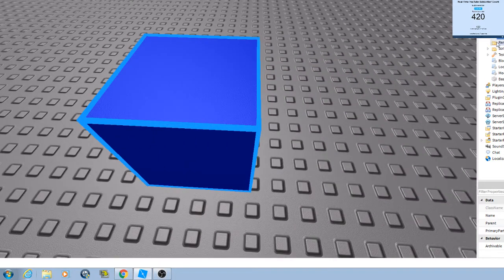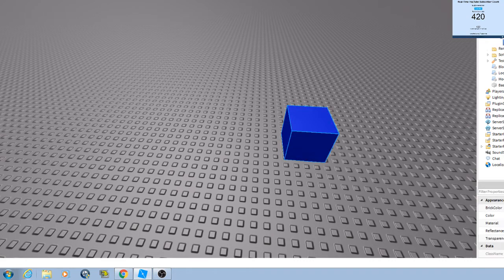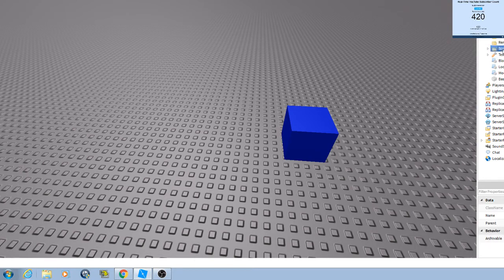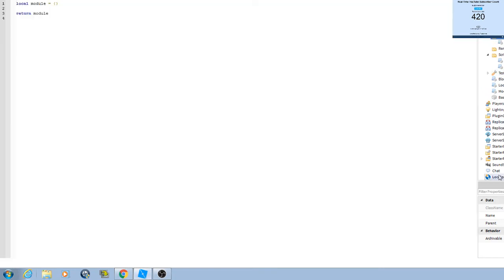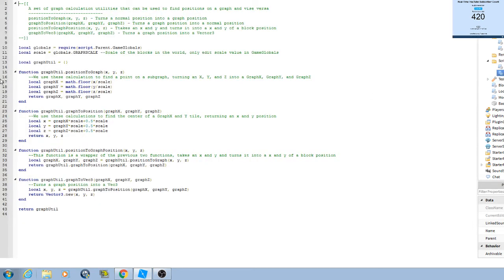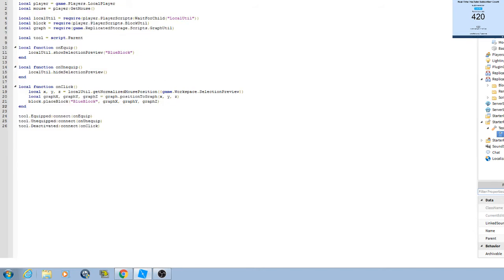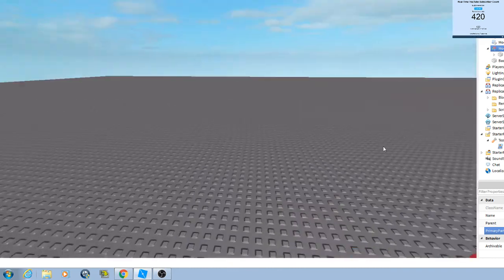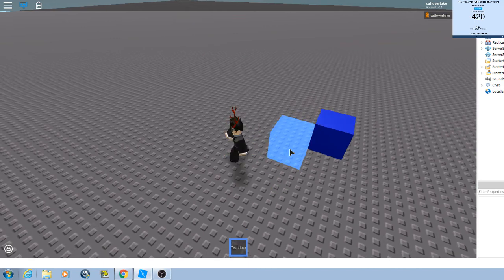Roblox Scripting How to make a working placement system [2018]